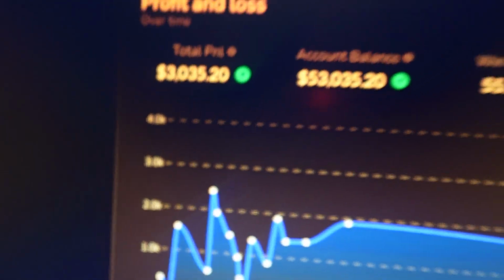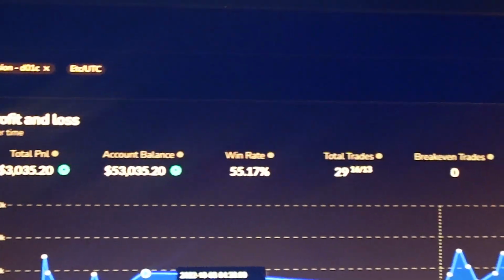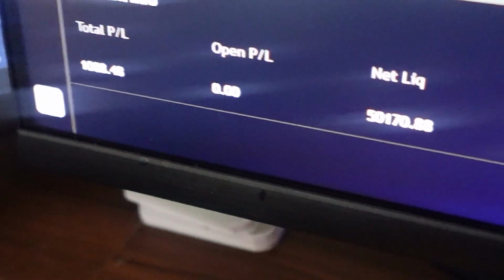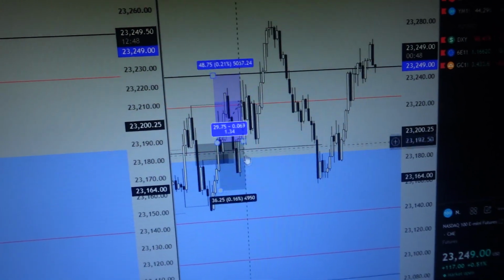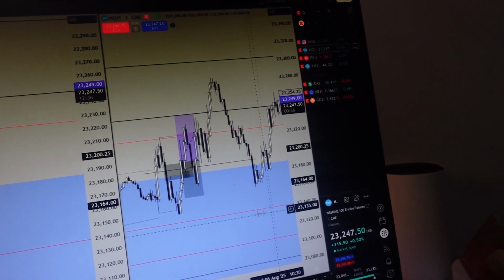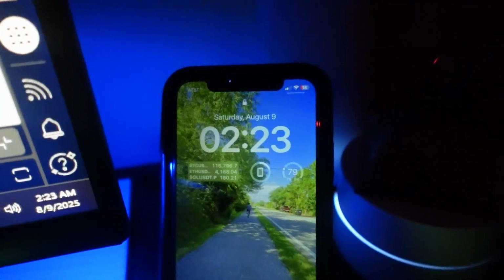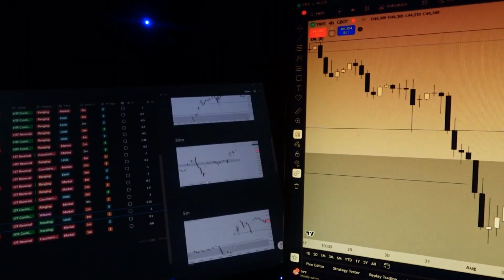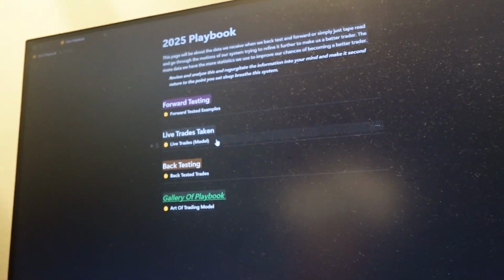Trading System Created | All My Trades Reviewed (Weekly Vlog 4)